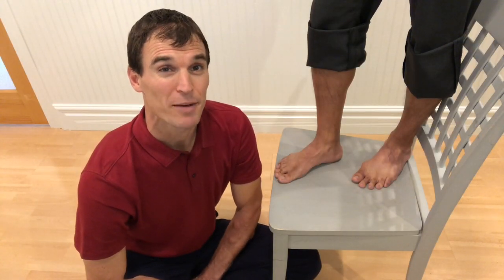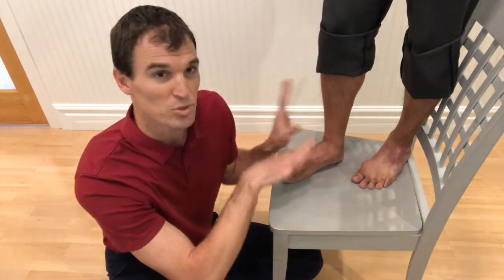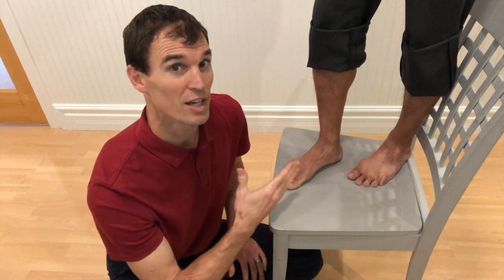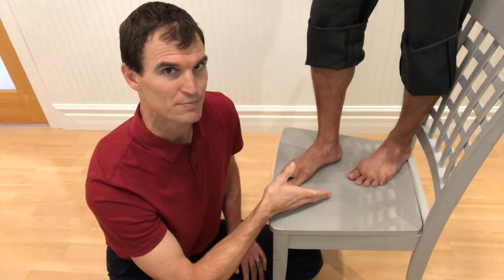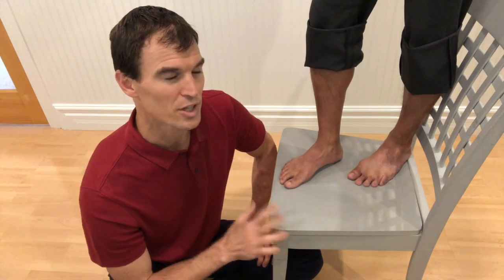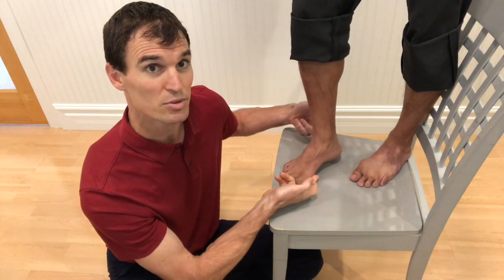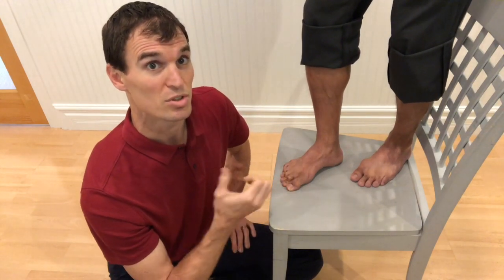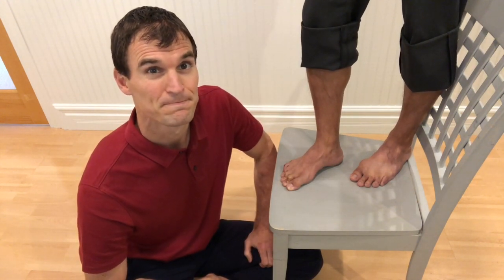Pronation and Tripod Foot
What is pronation? Should I use orthotics? What is a good exercise for my foot and arch? Here's a brief primer on these questions and an introduction to one of our favorite exercises for the foot.